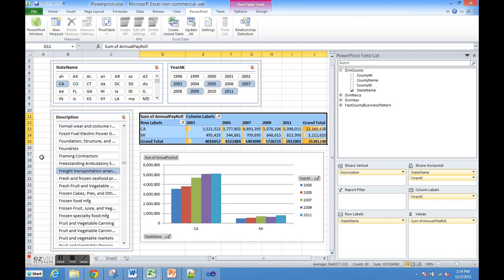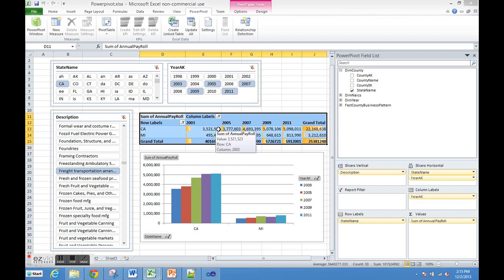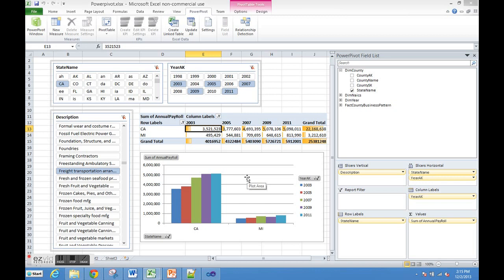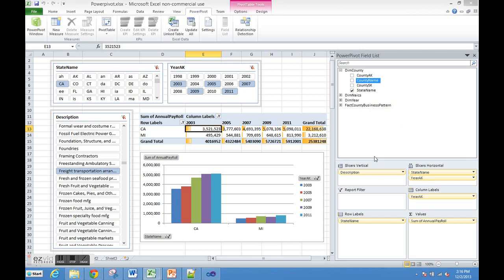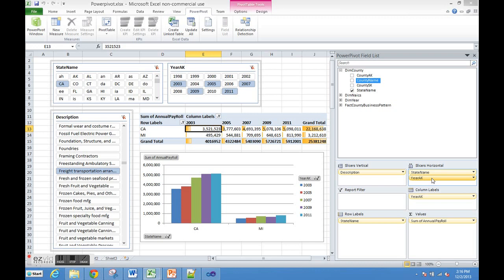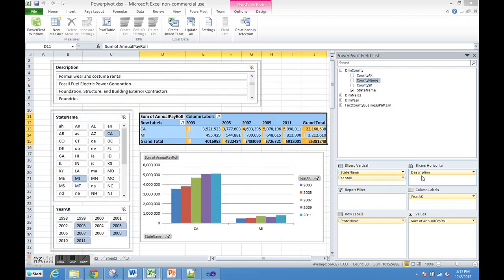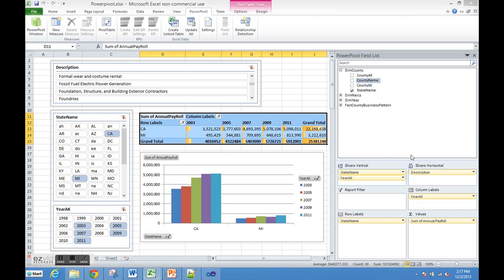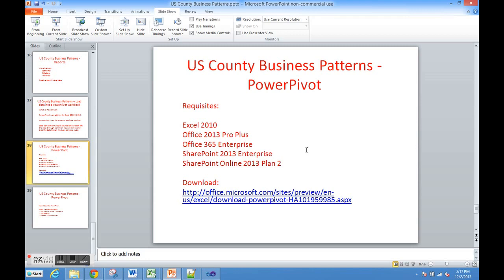PowerPivot - Intro - US County Business Patterns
PowerPivot, Design, Develop and Build a Data warehouse / BI using SQL Server 2012 and SQL Data Tools based on US County Business Patterns data